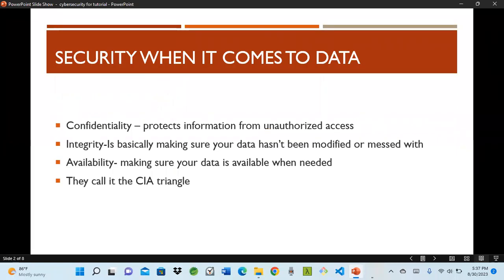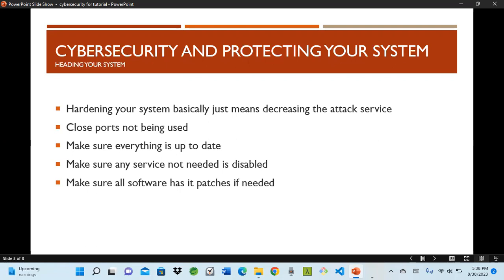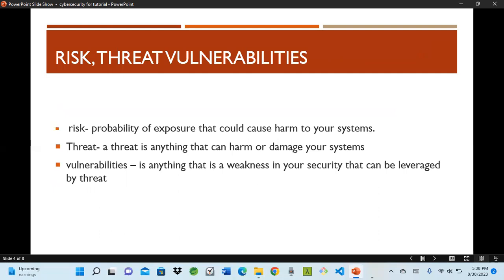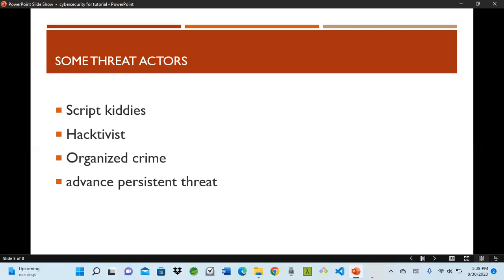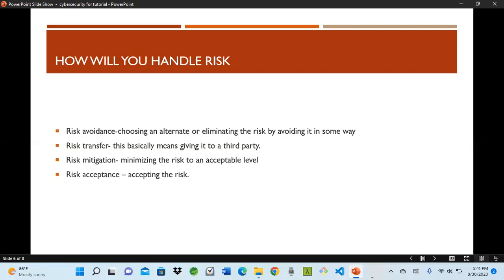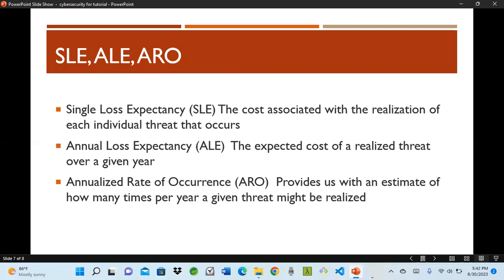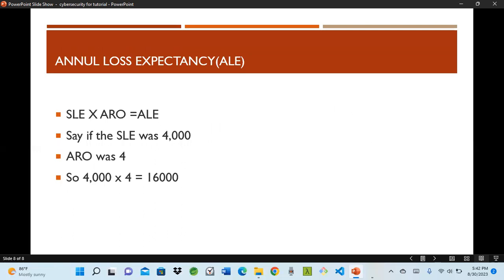cybersecurity- Protecting your system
I talk about confidentiality, integrity, availability, risks, vulnerabilities,  threats, script kiddies, advanced persistent threats, organized crime, hacktivist,  ale,sle, aro, risk avoidance, risk mitigation, risk acceptance, and risk transfer.